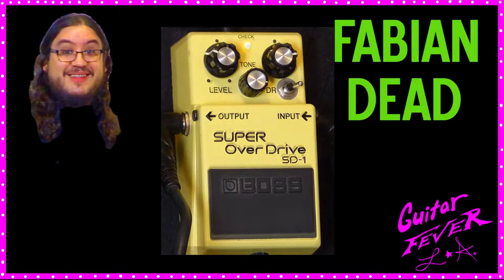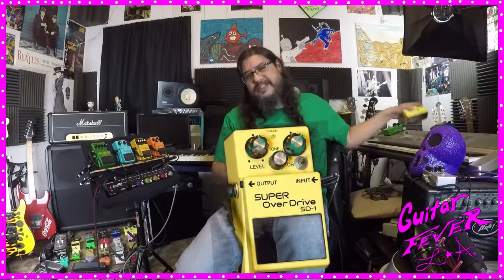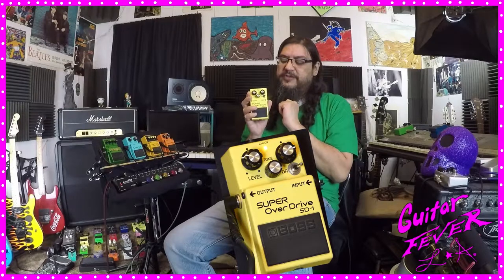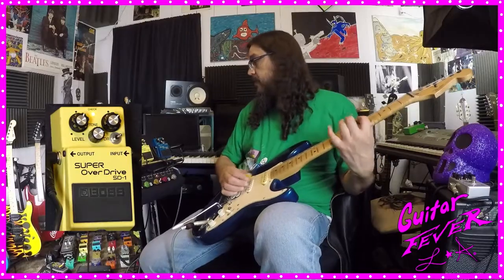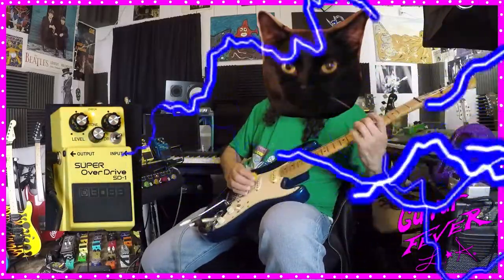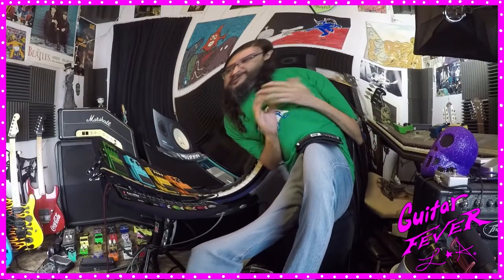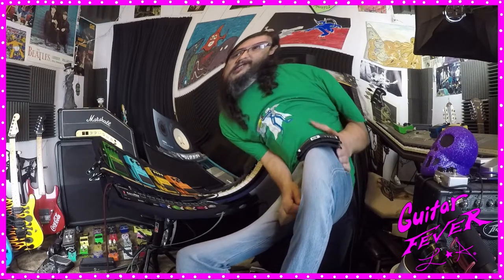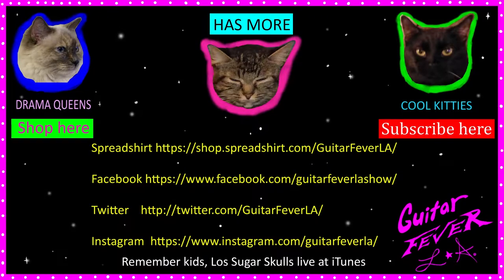Boss- SUPER OVERDRIVE SD-1 PEDAL MOD- MARSHALL -FENDER FAT STRAT- FEAT- FABIAN DEAD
HEY  KIDS COME CHECK OUT OUR TRAILER FOR THE BOSS SUPER OVERDRIVE
SD-1 MODDED GUITAR PEDAL TROUGH A 1979  MARSHALL 100 WATT HALF STACK  AND FENDER FAT STRAT.
WATCH IN AMAZEMENT AS UNCLE FABIAN JUMPS THROUGH HURDLES TO INFORM YOU ON THIS SUPER MODDED SUPER OVERDRIVE !!!

SO JOIN OUR SUPER ZANY GUITAR FAMILY AS WE SHOW YOU COOL GEAR WITH WACKY ANTICS TO DRIVE YOU MAD WITH PLEASURE. SPECIAL GUESTS, LA CALAVERA AND SQUEAKY LINDA, ONE OF THE FABULOUS CATS FROM GUITAR FEVER L.A !!!.